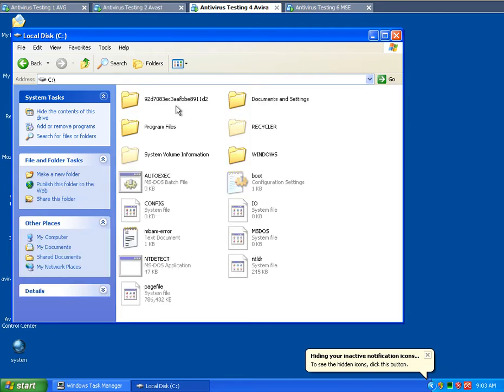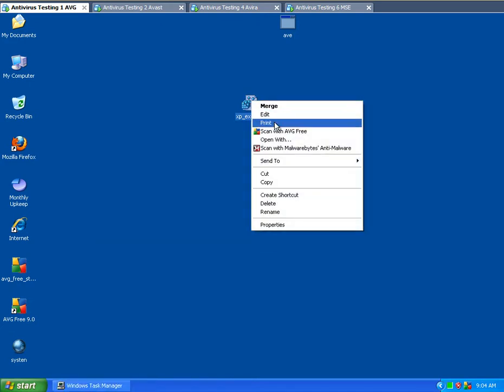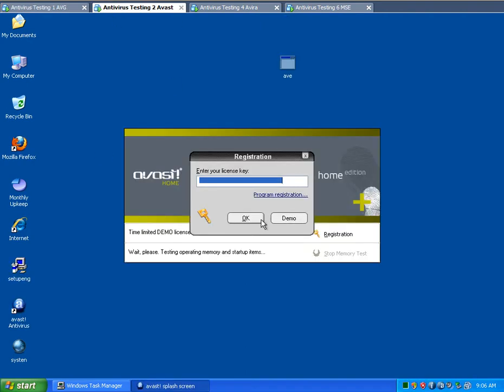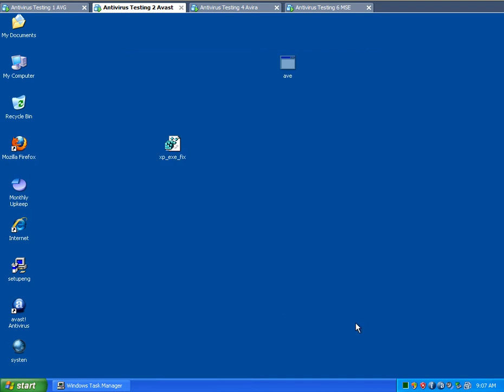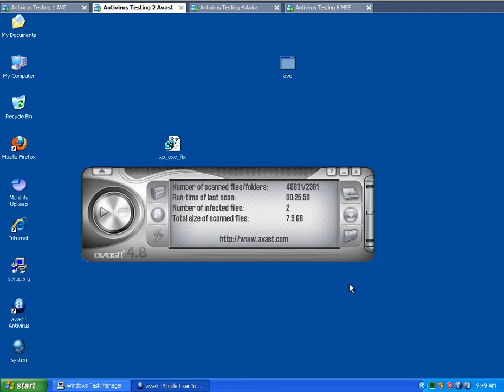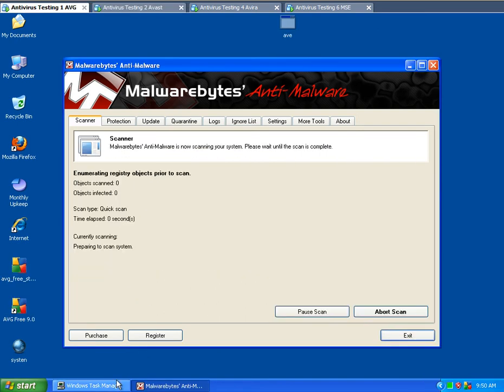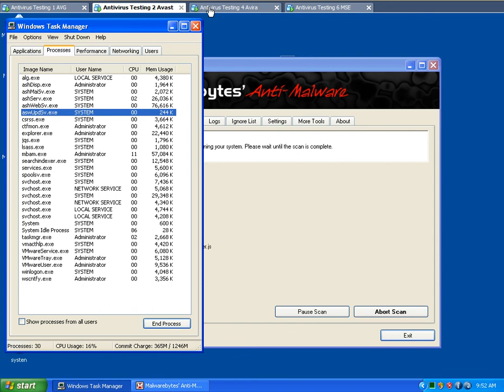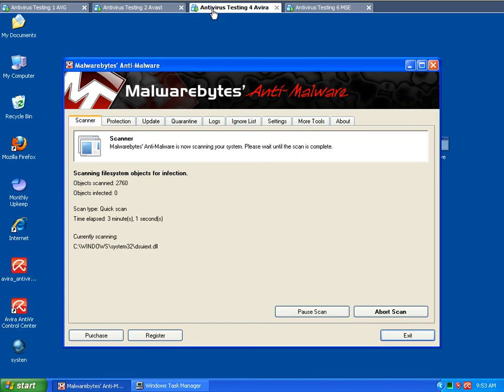Testing AVG VS AVAST VS AVIRA VS MSE Against Viruses on April 12 2010 Part 3